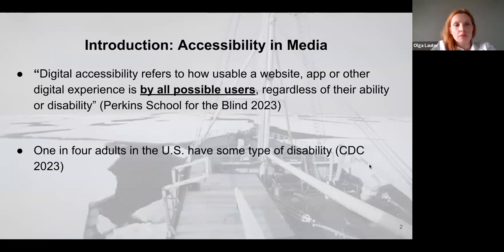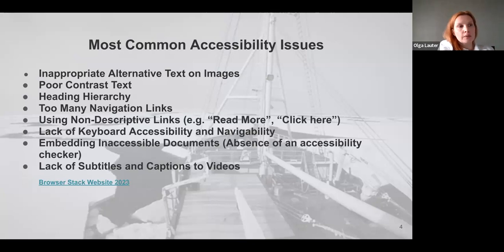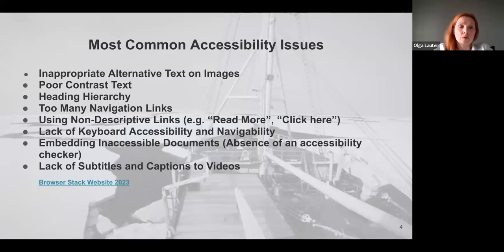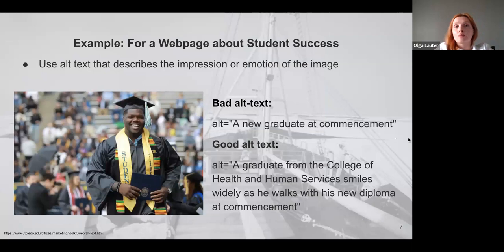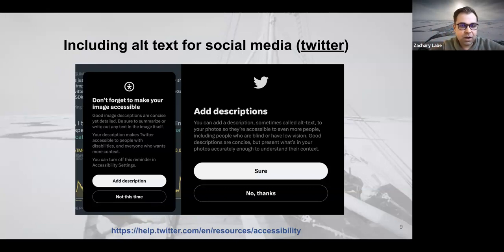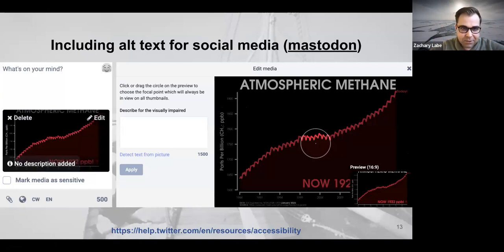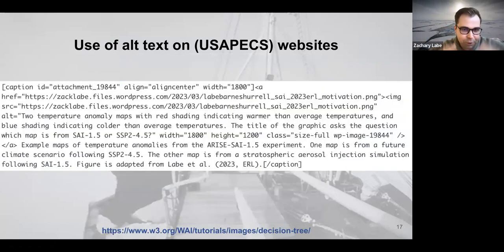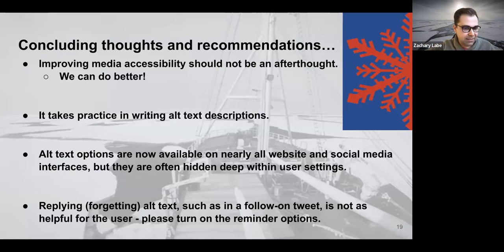Techniques and Considerations for Improving Accessibility in Online Media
A short online training session by Zack Labe and Olga Lauter for the United States Association of Polar Early Career Scientists (USAPECS) about improving accessibility in online media, especially through the use of alt text. This was supported through our Inclusion, Diversity, Equity, and Accessibility (IDEA) task group and held on 18 May 2023.